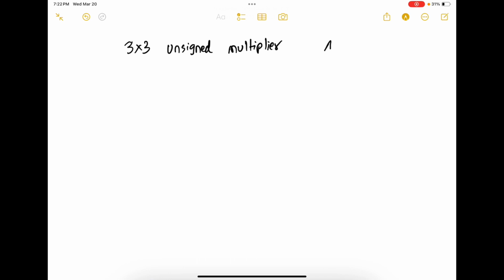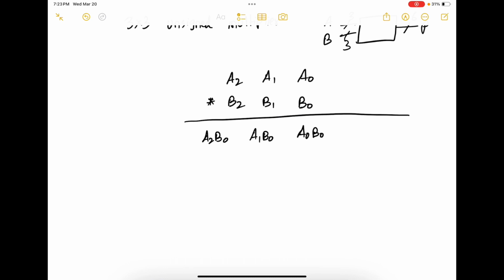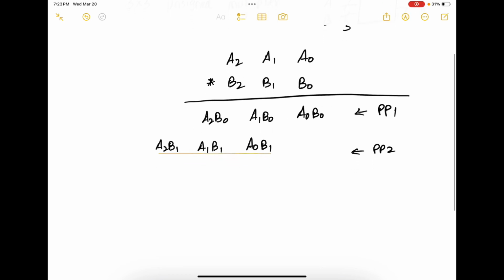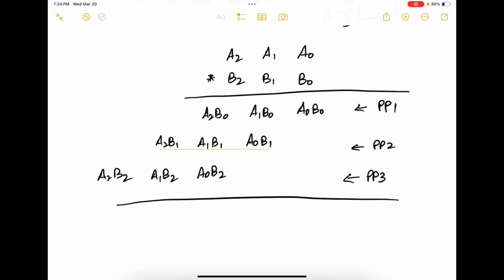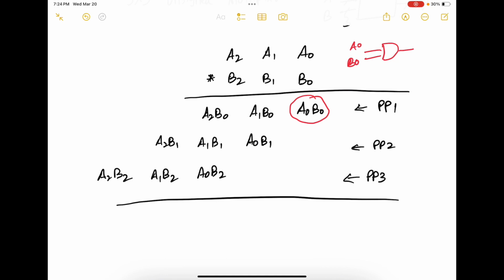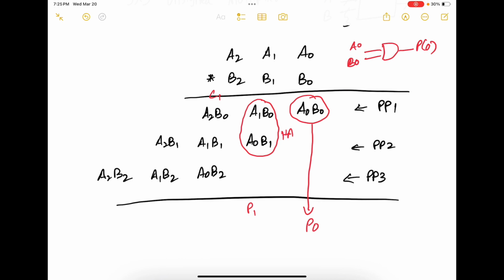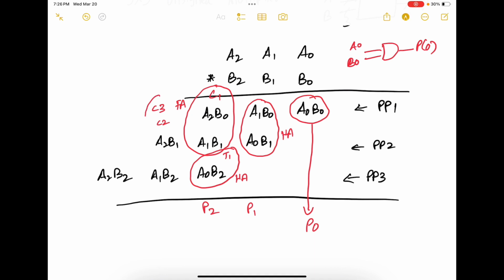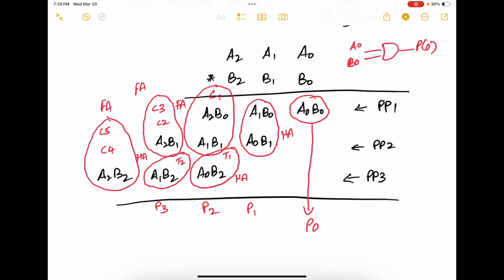102. Lab 5 Description